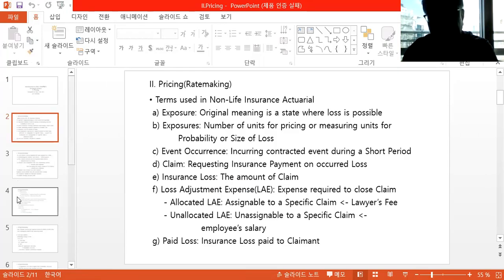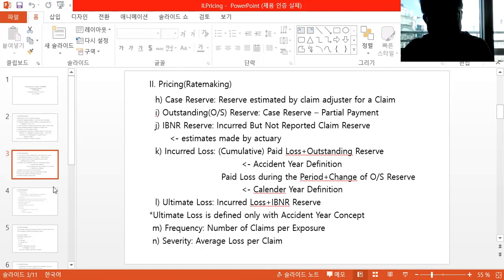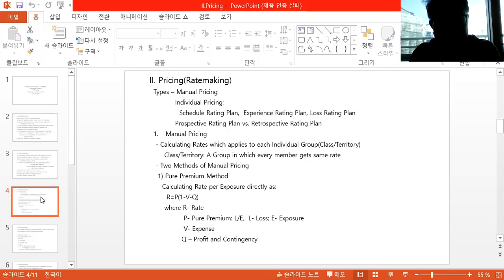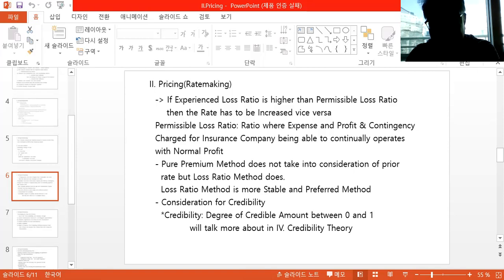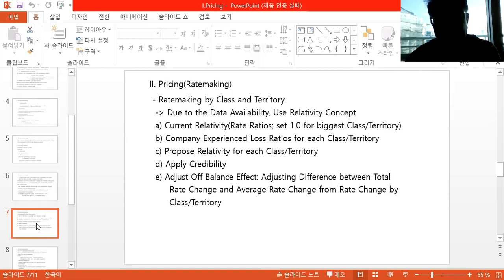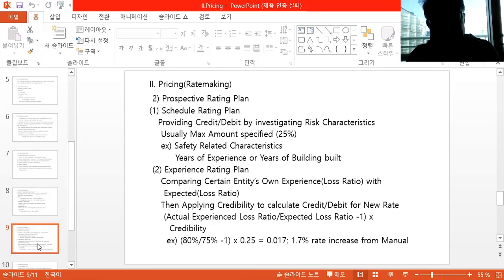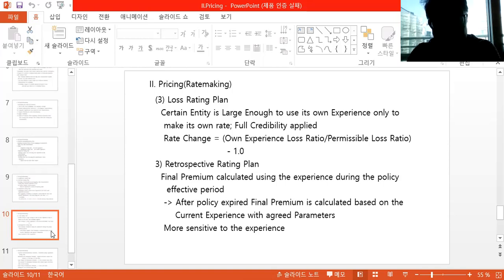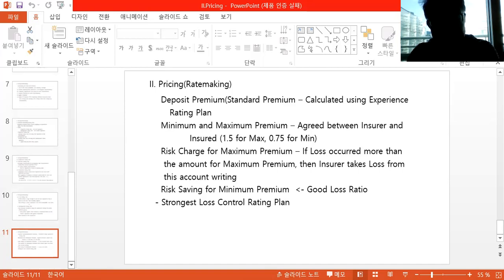II Pricing - Chang Seob KIM(FCAS, Ph.D)